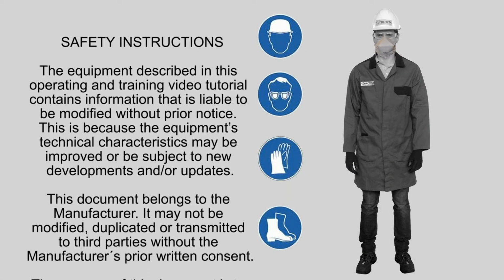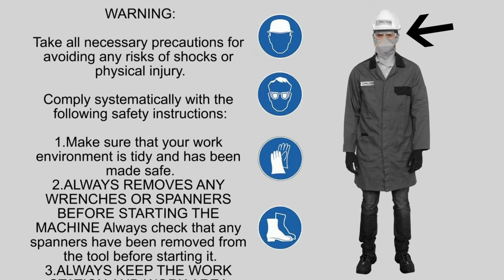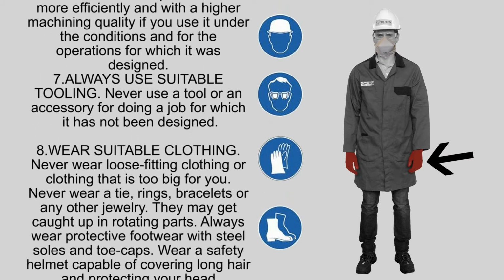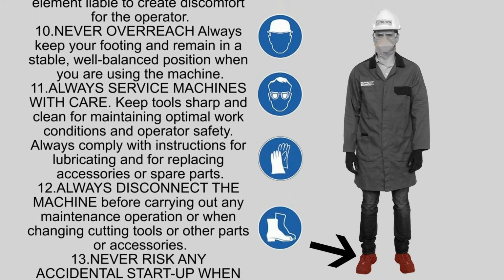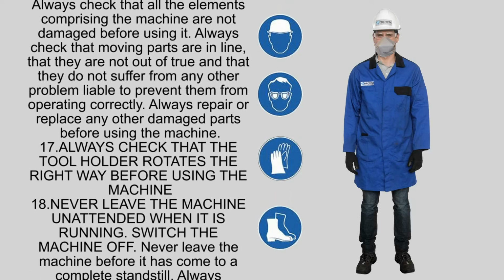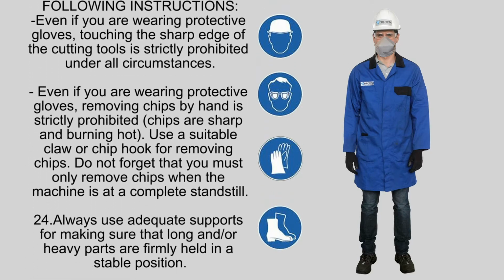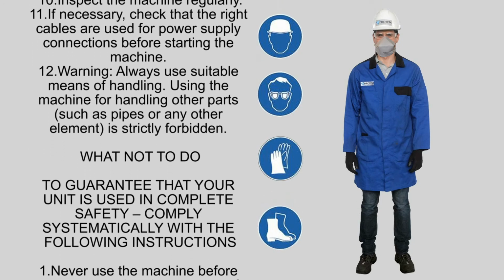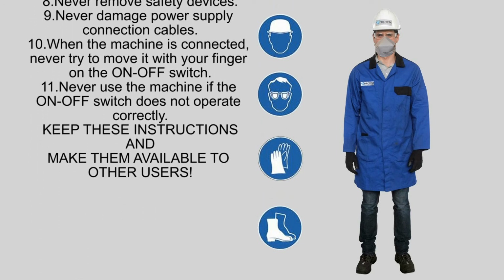CTA14-30 Transportable High Speed Cutting and Beveling Bench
PROTEM delivers the right Machining Solution for all your Welding Preparation Works